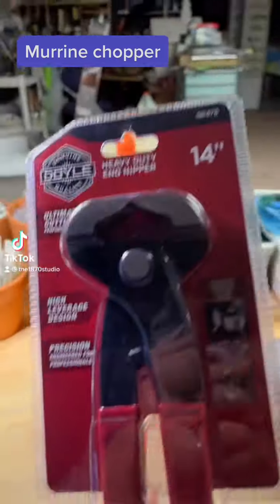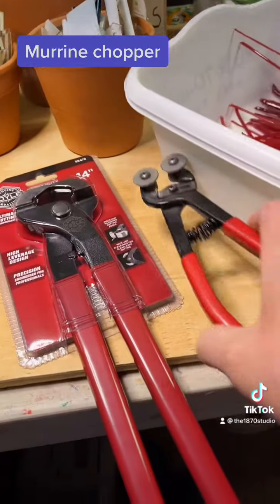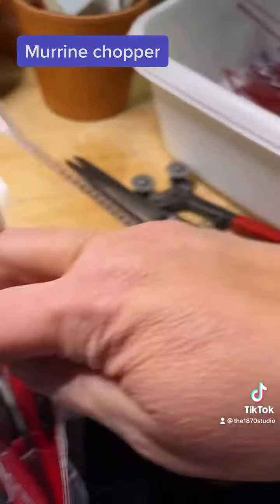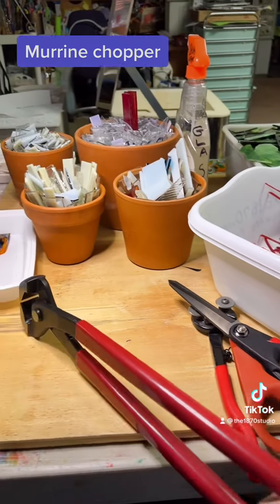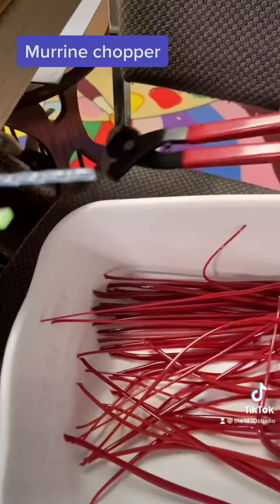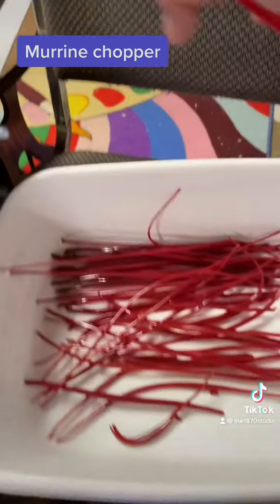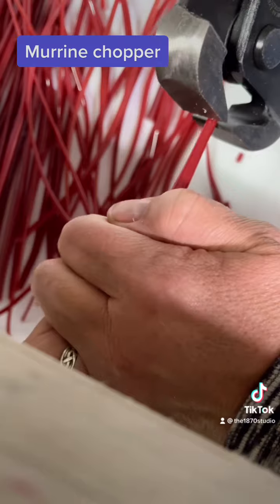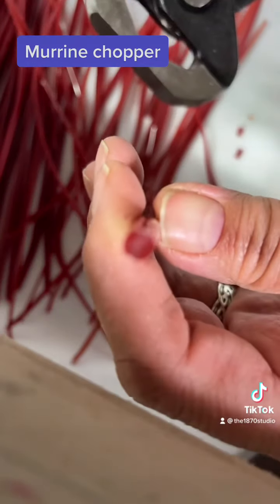The beginning of a glass chopper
Step one was to find the right tool.